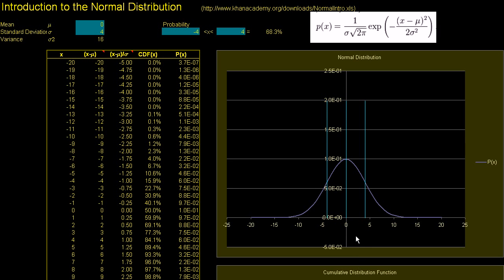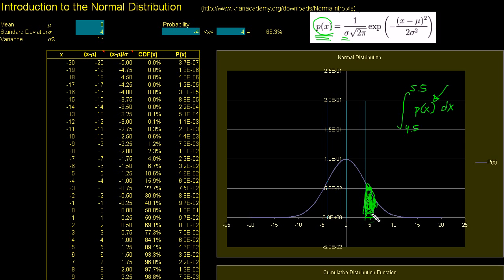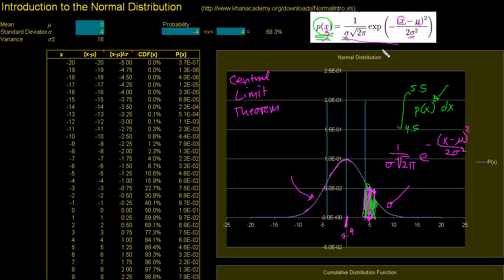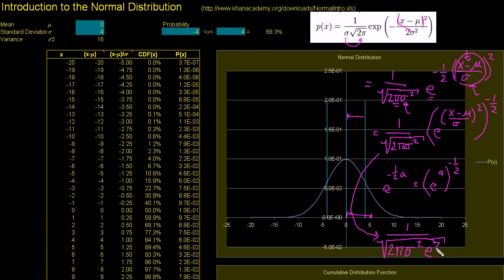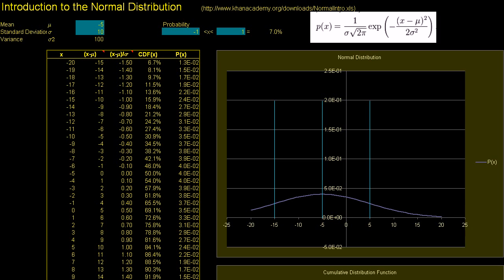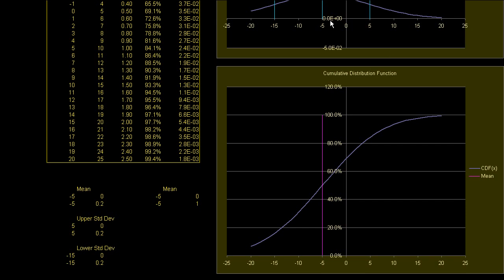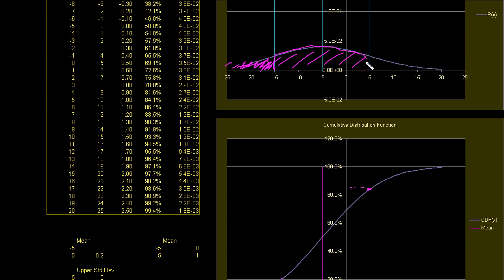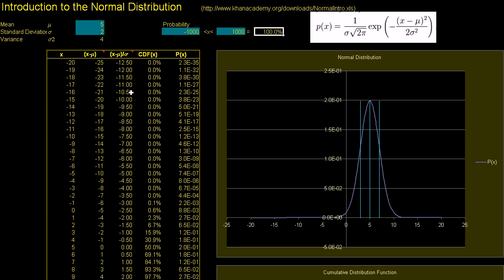019 Introduction to the Normal Distribution